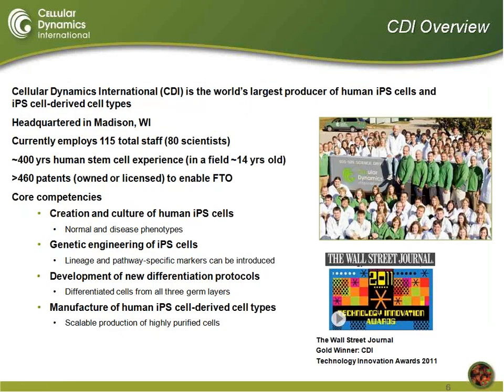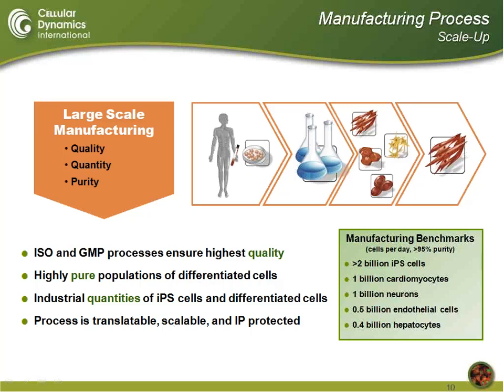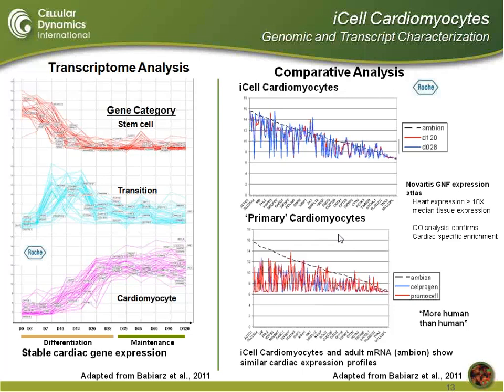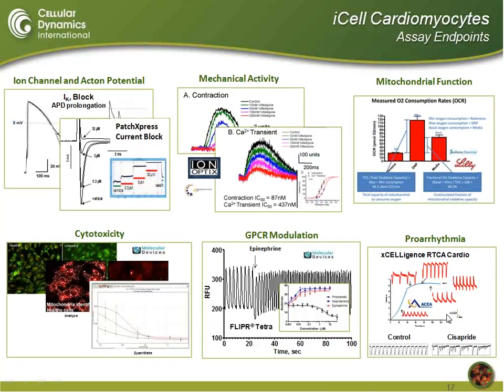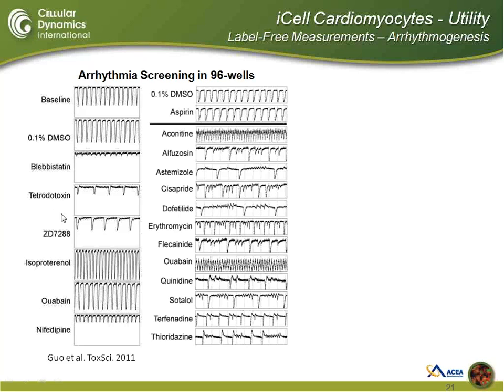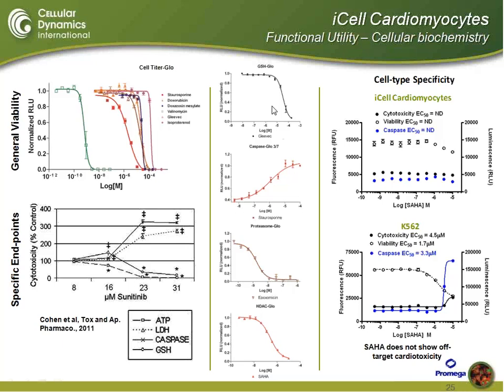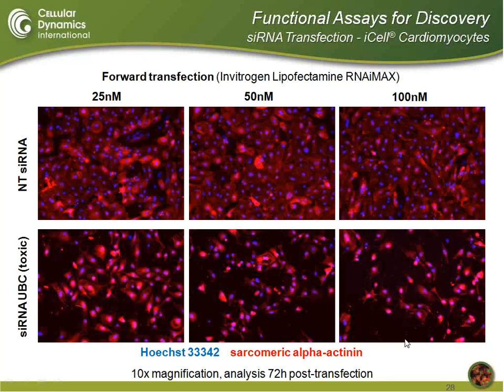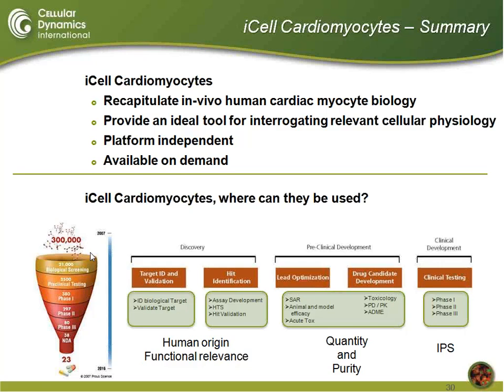Using Human Stem Cell-derived Cardiomyocytes to Investigate In Vitro Human Cardiomyocyte Biology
iCell Cardiomyocytes are human induced pluripotent stem cell-derived (hiPSC) cardiomyocytes that recapitulate the biochemical, electrophysiological, mechanical, and pathophysiological characteristics of native human cardiac myocytes. Using hiPSC technology, Cellular Dynamics International produces a highly pure, highly reproducible, and virtually unlimited supply of human cardiomyocytes. iCell Cardiomyocytes represent a valuable investigative tool to increase our understanding of basic human cardiomyocyte biology and translate that knowledge to improve drug discovery, toxicology, and therapeutic applications.